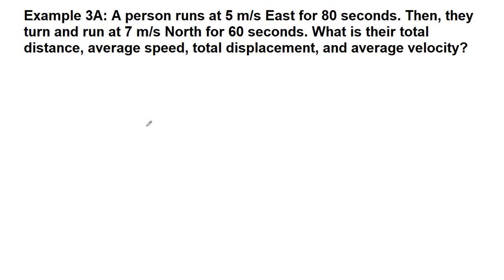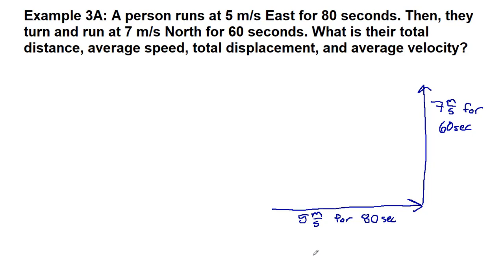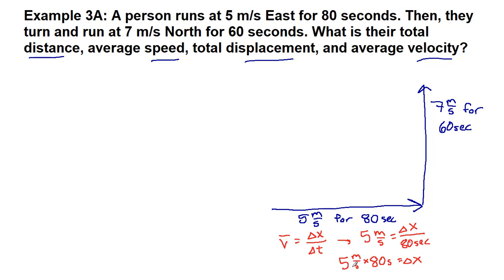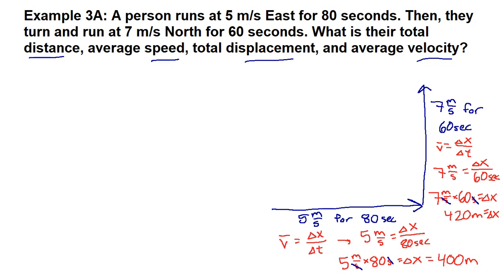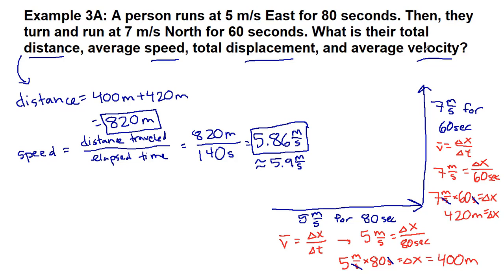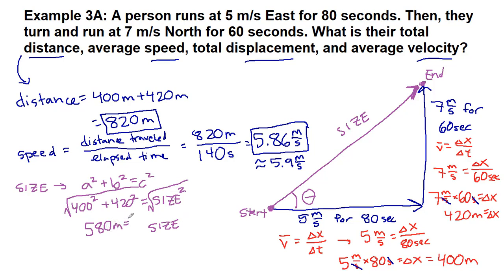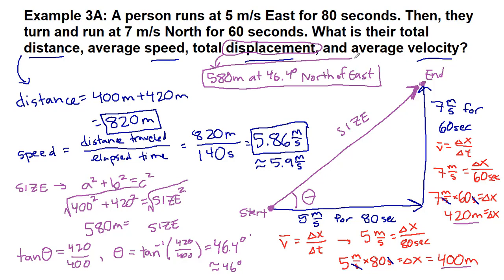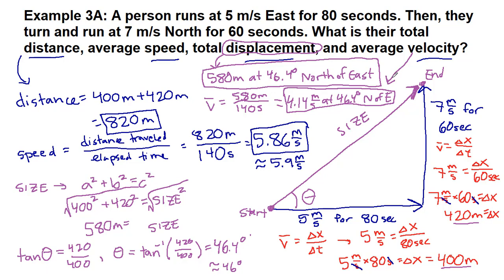GRCC Physics 125 - Online Lecture - Example 3A